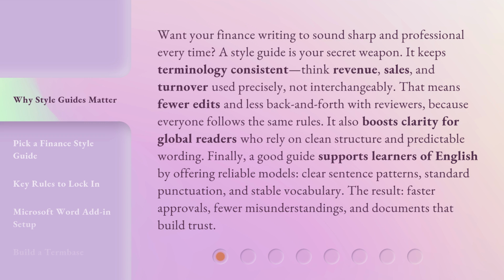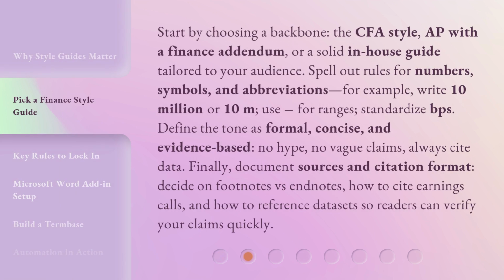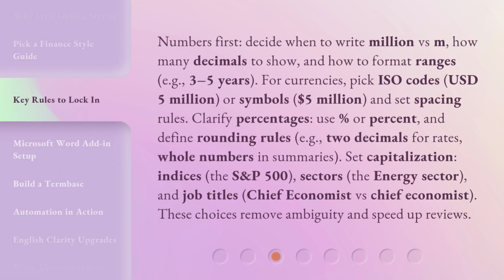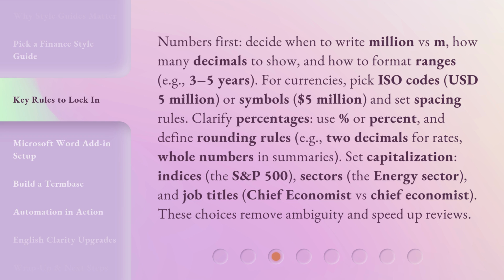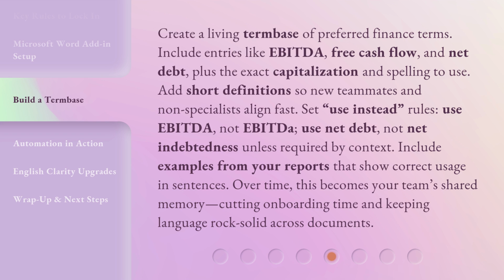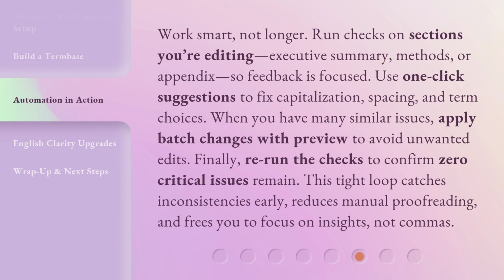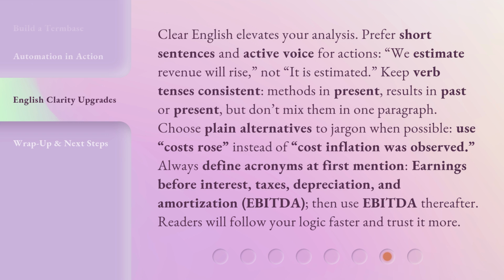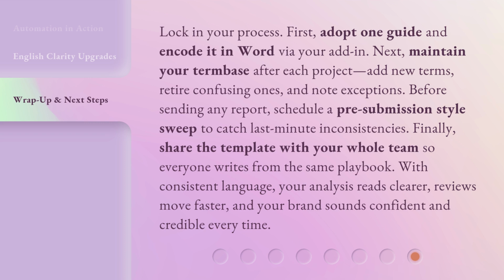Finance Style Guides in Word: Add‑ins for Consistent Research Writing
🔹 00:00 • Why Style Guides Matter
🔸 00:59 • Pick a Finance Style Guide
🔹 01:47 • Key Rules to Lock In
🔸 02:42 • Microsoft Word Add‑in Setup
🔹 03:27 • Build a Termbase
🔸 04:13 • Automation in Action
🔹 04:54 • English Clarity Upgrades
🔸 05:42 • Wrap‑Up & Next Steps

Master finance research writing with a clear style guide and a Microsoft Word add‑in. Learn how to enforce consistent terminology, numbers, and citations—fast. Perfect for analysts, researchers, and non‑native English writers.

In this video, you’ll learn:
- Why style guides matter for clarity, speed, and trust in finance writing
- How to choose a finance style backbone (CFA, AP + finance addendum, or in‑house)
- The must‑have rules: numbers, currencies, percentages, capitalization, and tone
- How to configure Microsoft Editor or PerfectIt to enforce your rules automatically
- Building a finance termbase (EBITDA, free cash flow, net debt) with “use instead” rules
- Running automation checks, batch fixes, and re‑checks for zero critical issues
- English clarity upgrades: short sentences, active voice, consistent tenses, and defining acronyms
- Next steps to lock in a team workflow and share templates